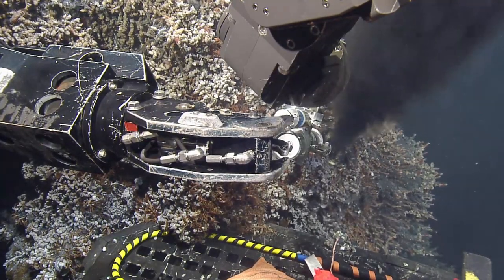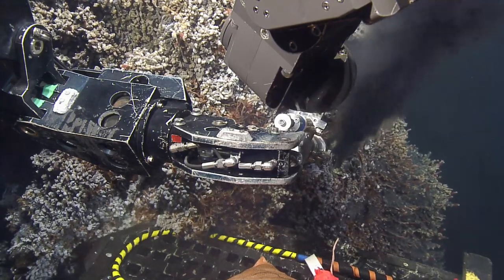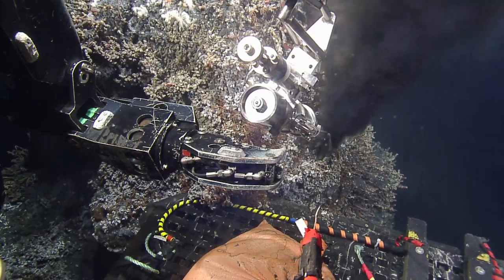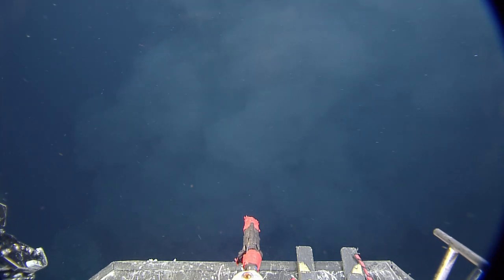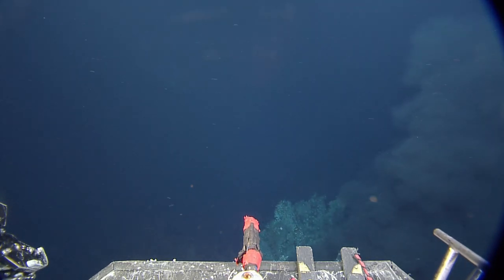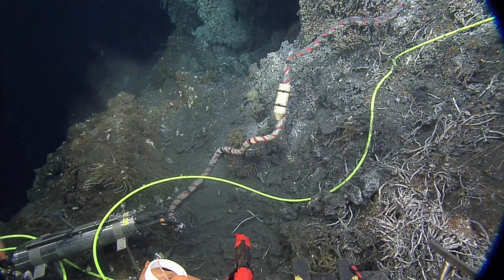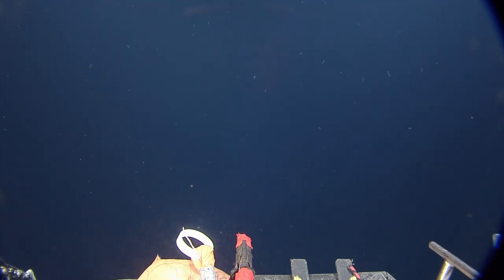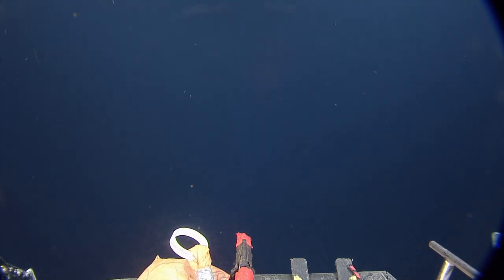NA151_H1979_(6of9)_20230708T093137Z